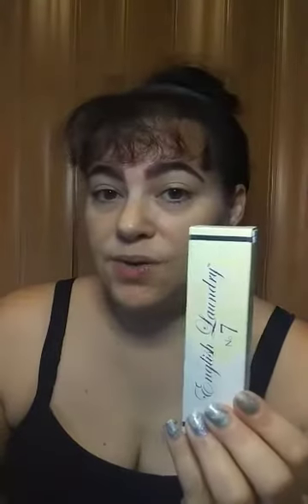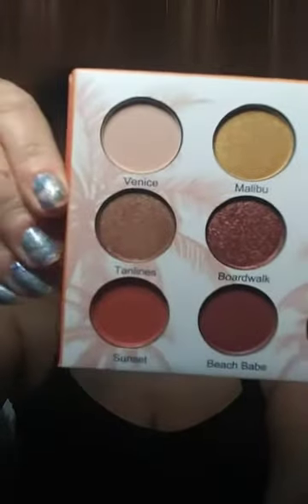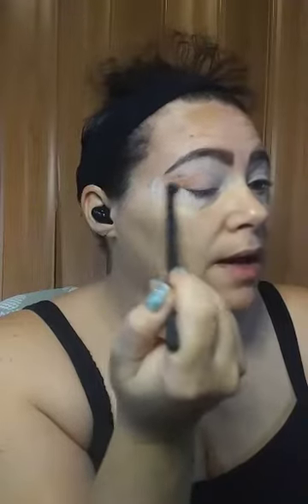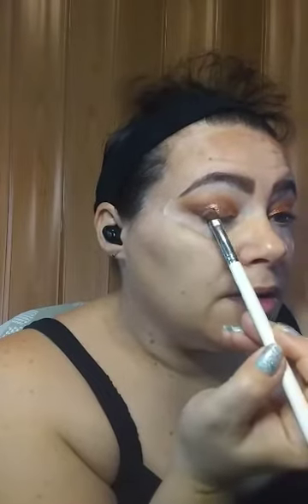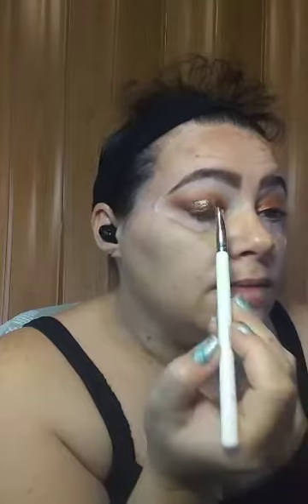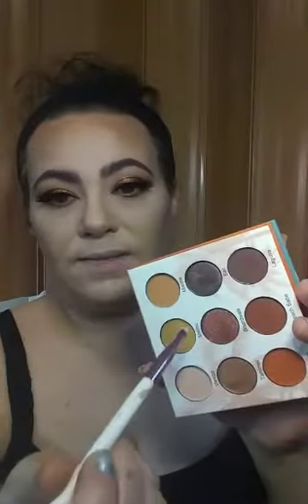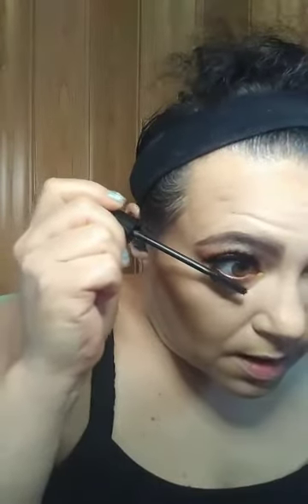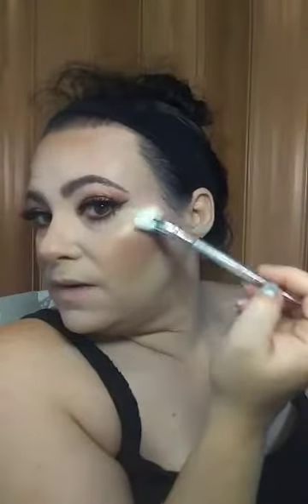Boxycharm bass box unboxing/ try on May 2020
Hey guys! I know I'm late... But better late than never? So this is my review of the May base box from boxycharm. Hope you enjoy this review.

Products used

From the box:
Eyeshadow palette is beauty Creations Cali chic

Blush is wander Beauty wanderess Dusk to Dawn palette

Highlight is The Hourglass stick highlighter in pink Flash

Rest of face not from this box:

Face moisturizer is lavido age away replenishing cream

Browse are Anastasia Beverly Hills brow wiz &dip brow gel in dark brown

Eye primer is Anastasia Beverly Hills

For my face primer I used the farsali liquid powder

Foundation is L'Oreal infallible fresh wear in 425

Concealer is tarte shape tape in Fair

Setting powder is Anastasia Beverly Hills loose setting powder in vanilla

My Contour is milk makeup baked matte stick bronzer

I used a little bit of Marc Jacobs Omega bronzer in 104 tantastic to bronze up my face

I buffed my face with my Jaclyn Hill Cosmetics luminous powder in brighten up

I lined my upper lash line with Melt Cosmetics spliff

In my waterline I have Urban Decay 24/7 glide-on pencil in Starfire

Mascara is Fenty Beauty full frontal

I used my NYX glitter primer for my Shimmer

Lash glue is Broadway

Lashes are the boxycharm Lilly lashes collaboration in CEO

Lip liner is Revolution makeup in the shade r291

Lipstick is Charlotte Tilbury pillow talk

Setting spray is glow recipe watermelon glow ultra-fine mist